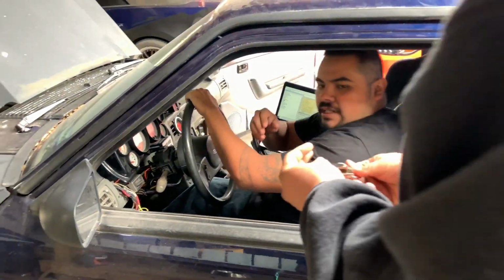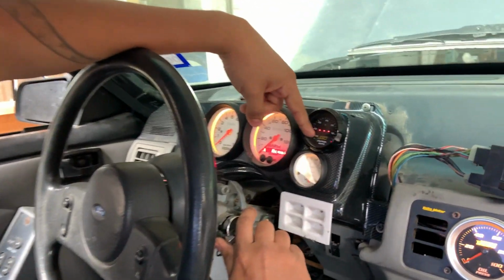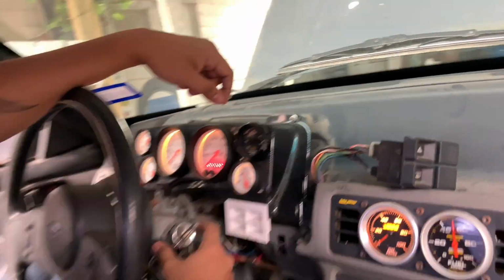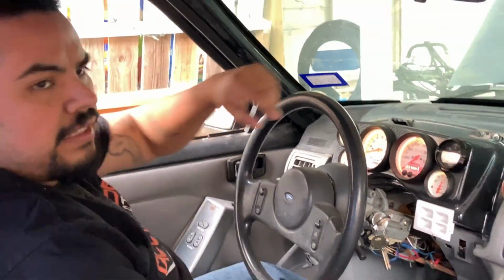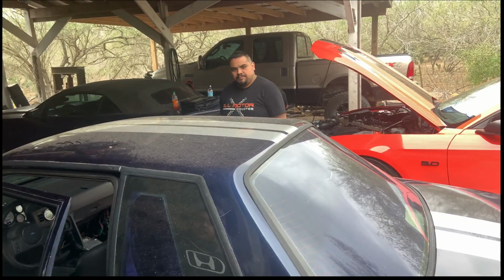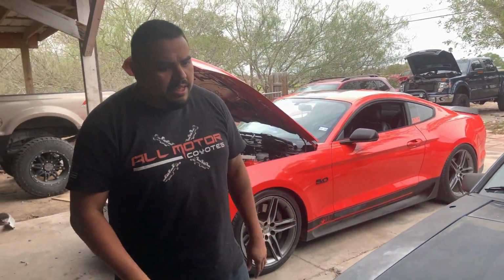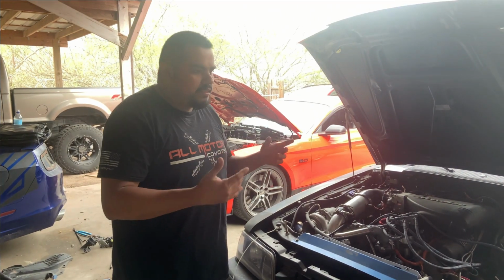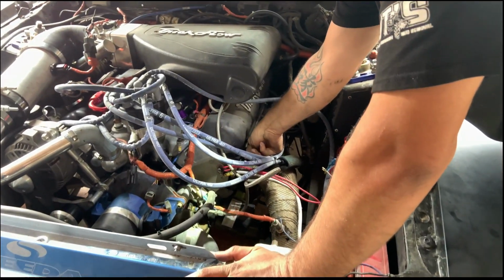Tuning the Turbo Fox body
In todays video I stop by Greaser garage and Ortiz Performance. Luis tunes Danny's Fox Body and Mark installs new spark Plugs.

Phone holder and mount: Proclipusa.com use code : instagram12 at check out!!!